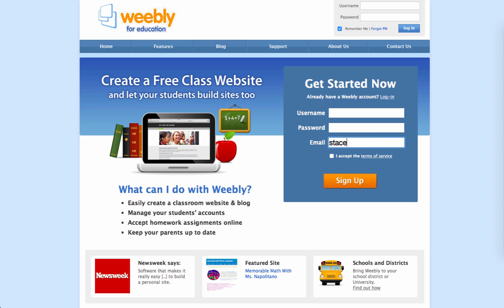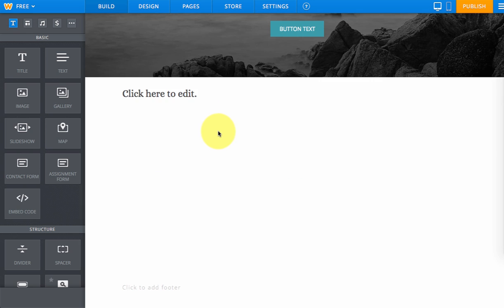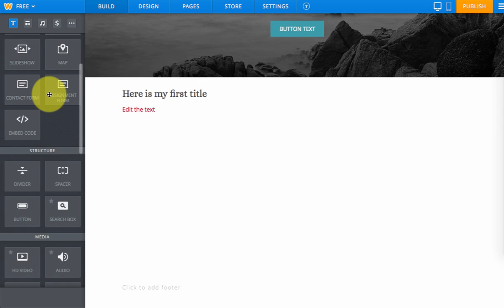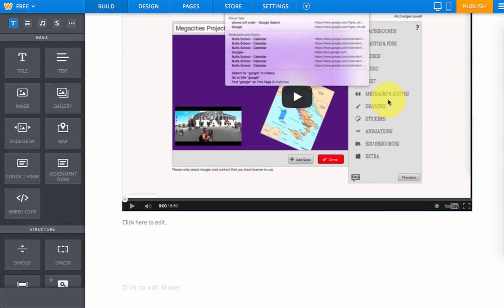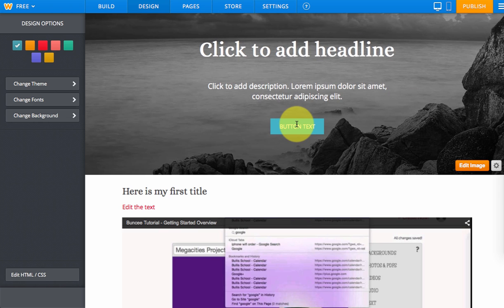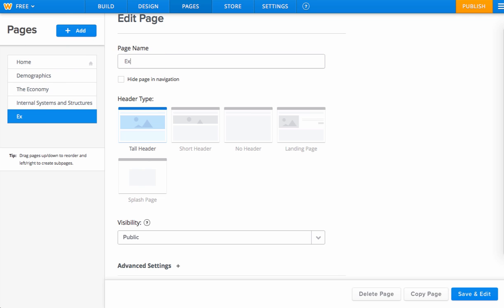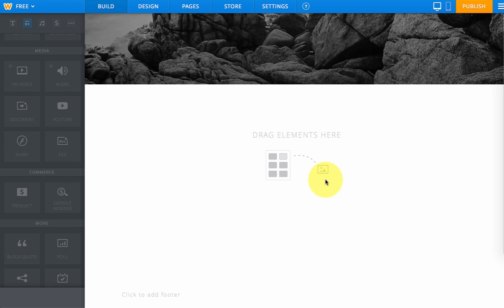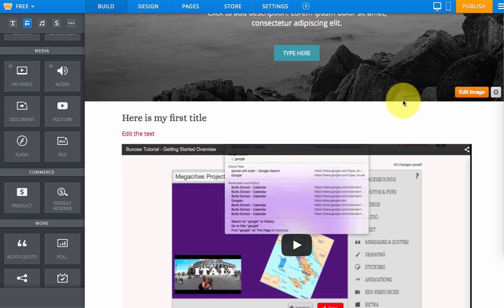Weebly Tutorial for Megacity Project